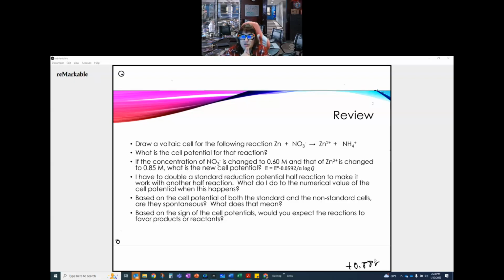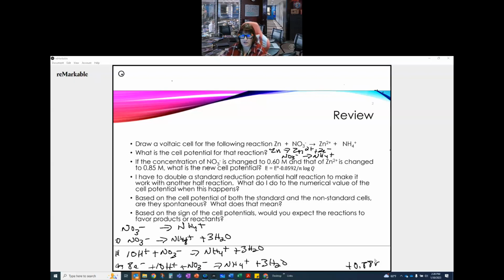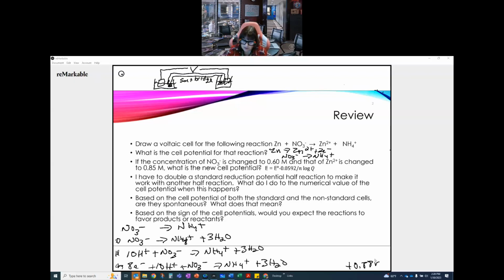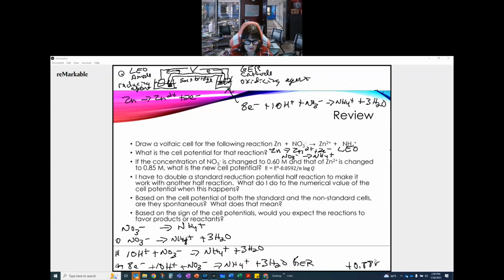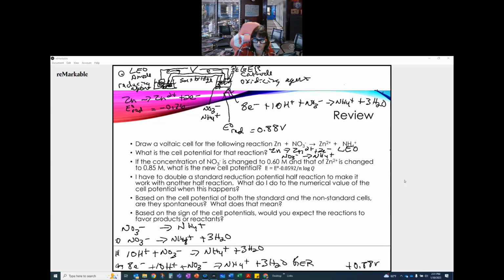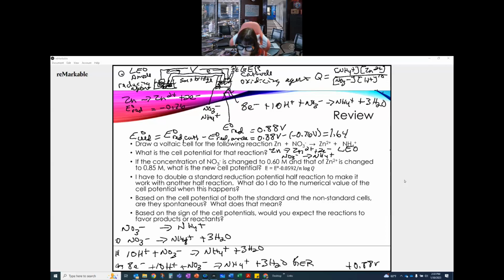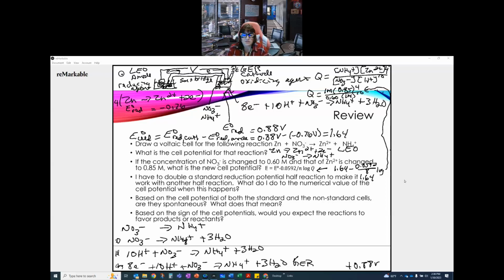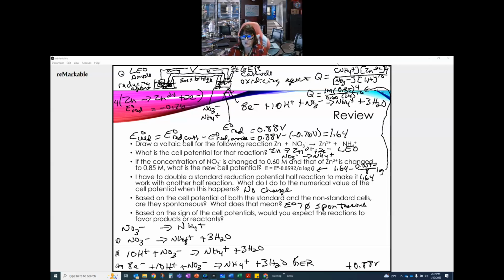Reacton Rates Review